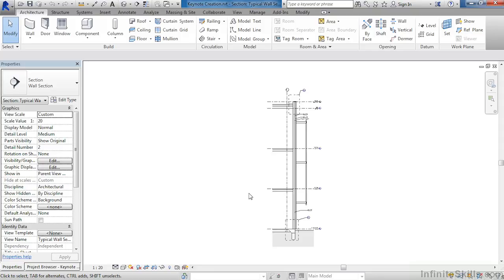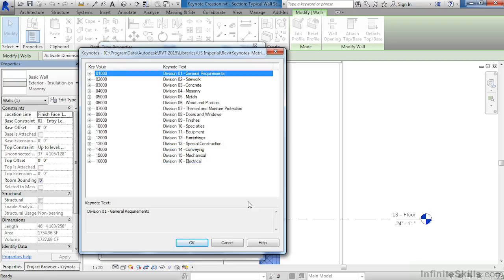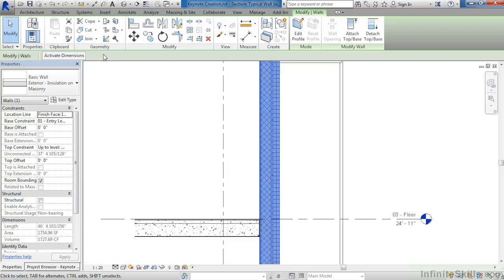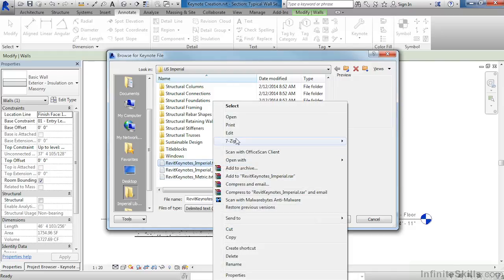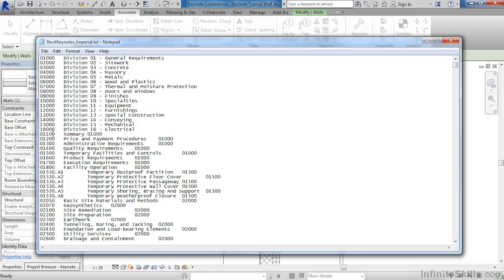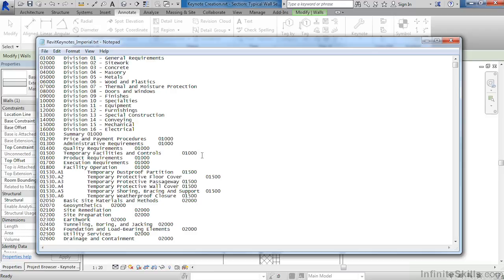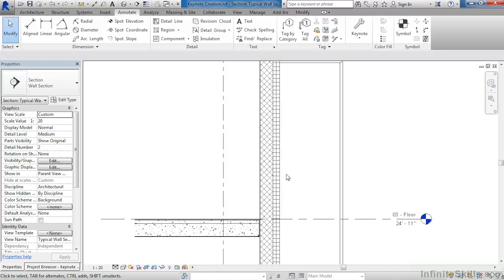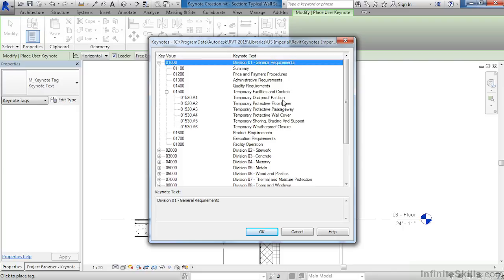23 08 Creating Keynotes